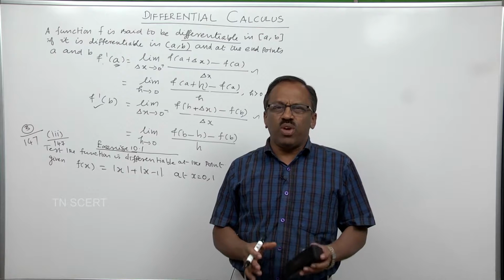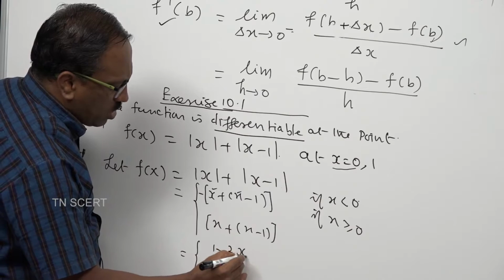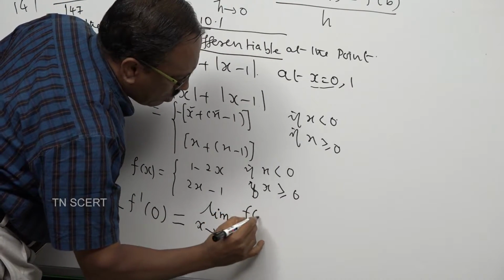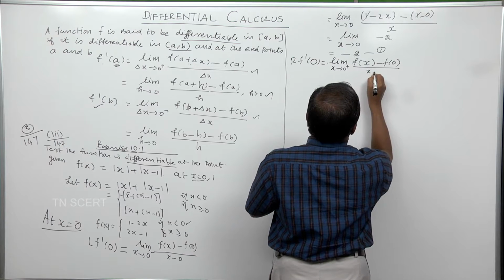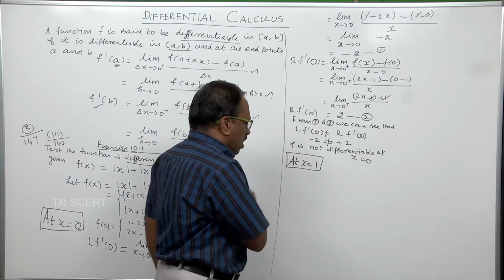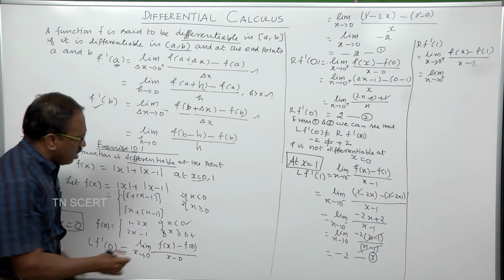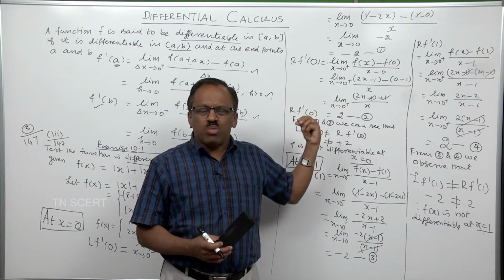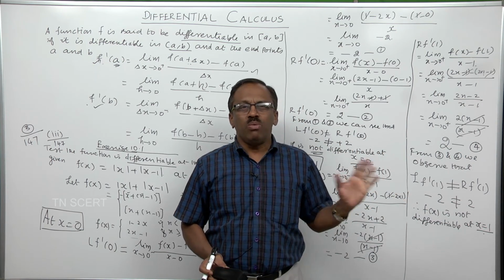Mathematics Video Lesson - VOL - 2 UNIT 10 EXERCISE 10.1 Q3 (iii) ENGLISH